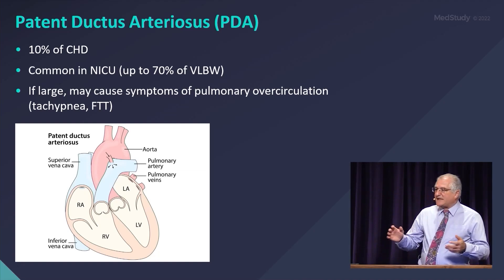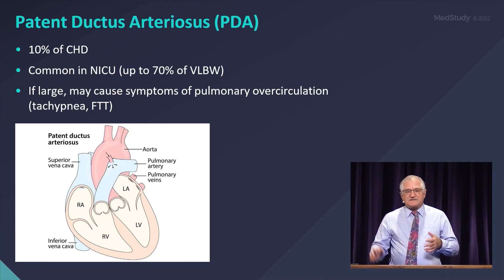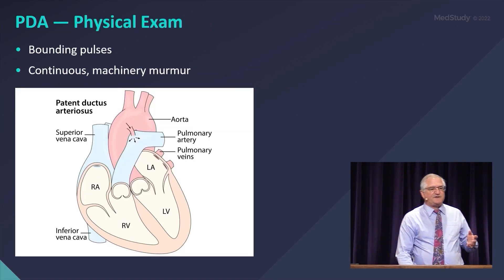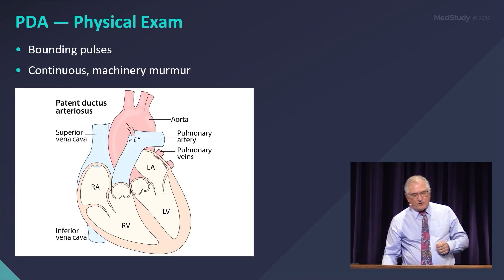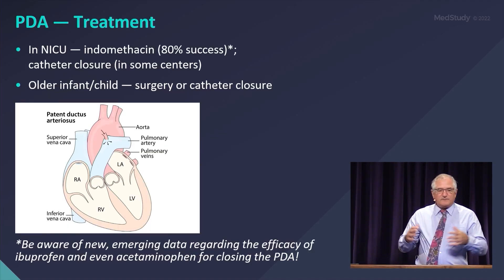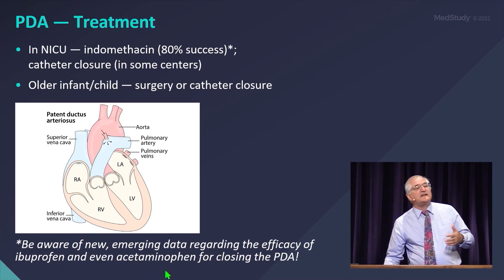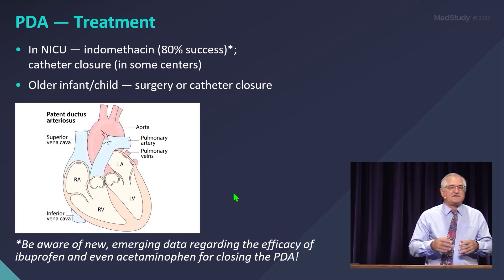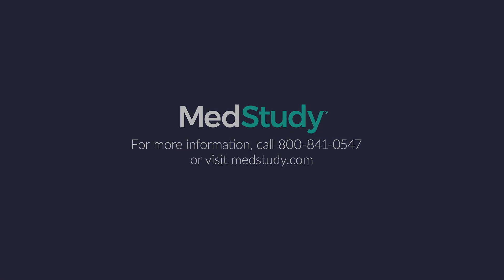Patent Ductus Arteriosus (PDA) | ABP Board Review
This is a snippet from Dr. Michael Ralston’s Cardiology lecture in MedStudy’s 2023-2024 Pediatrics Video Board Review.

Patent Ductus Arteriosus (PDA)
• 10% of CHD
• Common in NICU (up to 70% of VLBW)
• If large, may cause symptoms of pulmonary overcirculation (tachypnea, FTT)

PDA — Physical Exam
• Bounding pulses
• Continuous, machinery murmur

Patent Ductus Arteriosus (PDA) Treatment
• In NICU — indomethacin (80% success)*; catheter closure (in some centers)
• Older infant/child — surgery or catheter closure
* Be aware of new, emerging data regarding the efficacy of ibuprofen and even acetaminophen for closing the PDA!